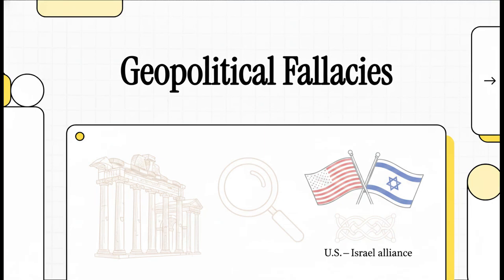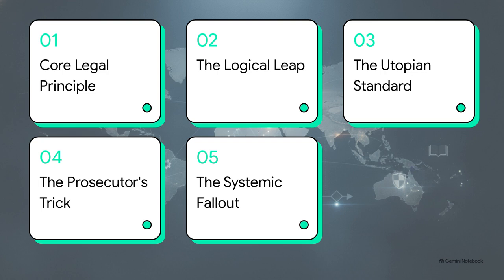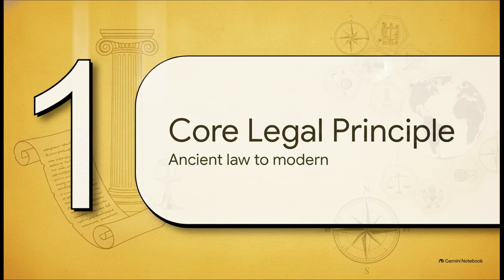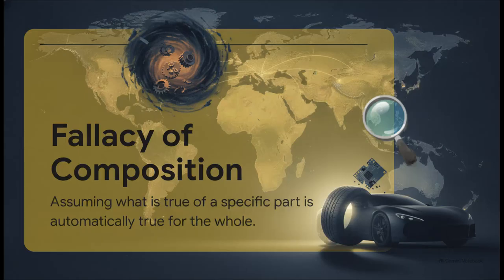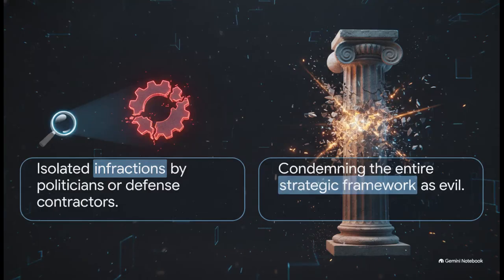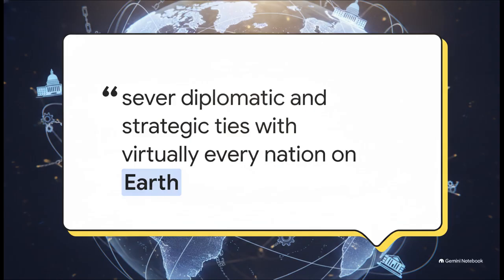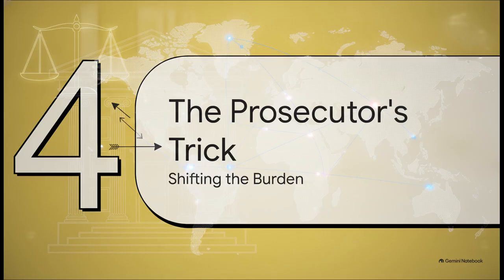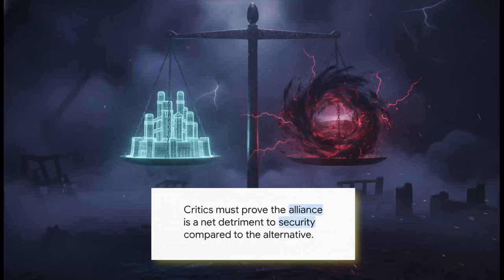Israel and Geopolitical Fallacies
This explainer unpacks the US-Israel alliance through a legal and structural lens, evaluating the logic behind criticisms of the partnership and applying principles of justice to geopolitics.

[01:12] – The Core Legal Principle: Applying Blackstone's ratio* to structural frameworks rather than just criminal law.

*It is better that ten guilty persons escape than that one innocent suffer.

[01:52] – The Logical Leap: Examining the fallacy of composition when isolating individual grievances to condemn an entire system.

[03:28] – The Utopian Standard: Analyzing the risk asymmetry of demanding absolute perfection versus maintaining strategic stability.

[04:46] – The Prosecutor's Trick: Unpacking how emotional arguments are used to misallocate the burden of proof in systemic debates.

[05:47] – Systemic Fallout: Reviewing the consequences of a reckless geopolitical reset and the dangers of power vacuums.